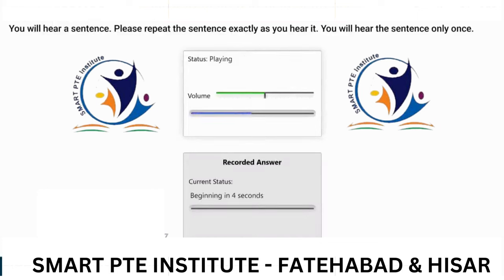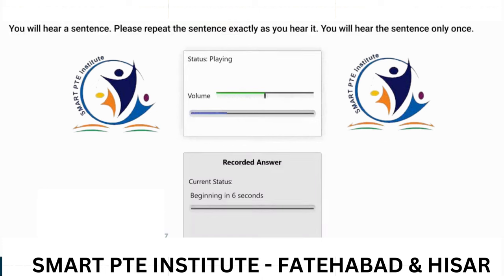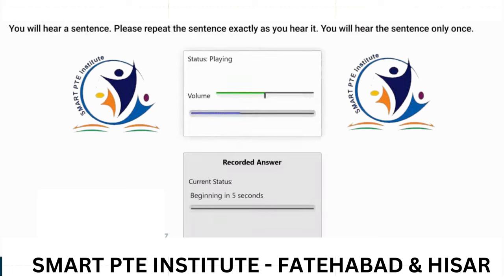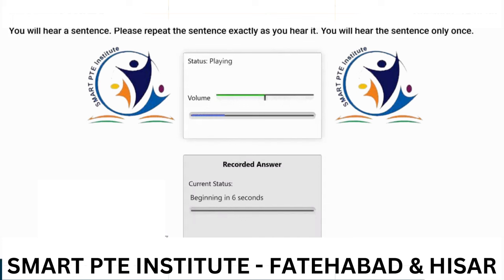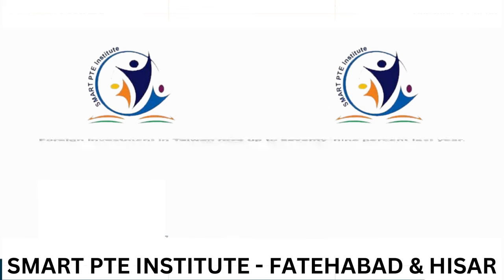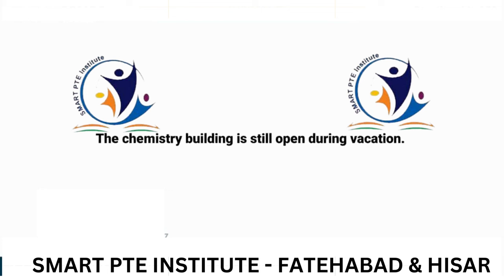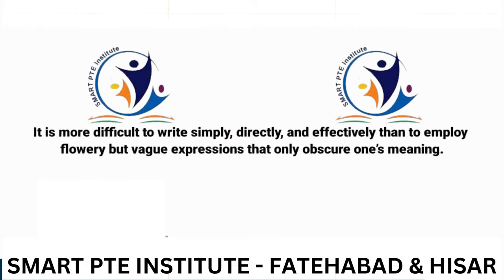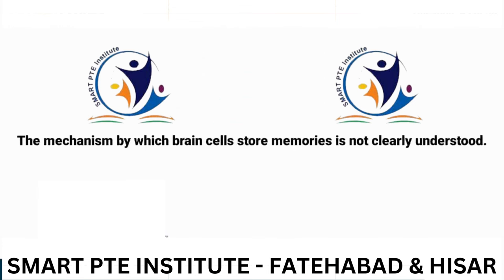PTE Repeat Sentence - SEPTEMBER 2023 - Most Repeated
Repeat sentence practice pte

SMART PTE INSTITUTE - FATEHABAD & HISAR
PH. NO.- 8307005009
We provides offline and online classes
PTE Read Aloud - SEPTEMBER 2023 - Most Repeated
September 26, 2023- Most Repeated in exams